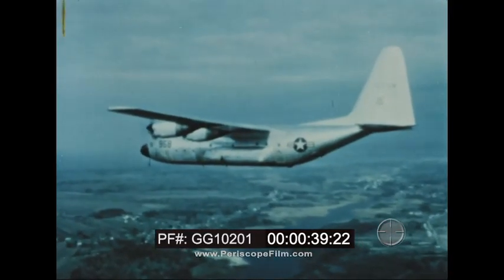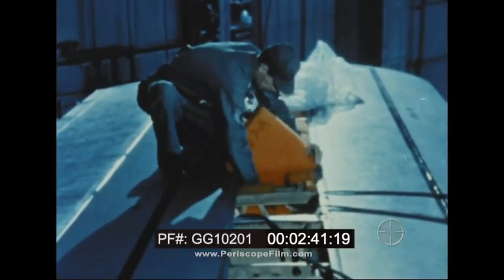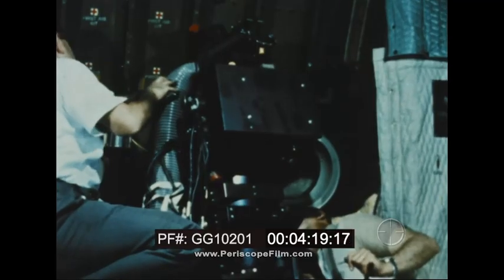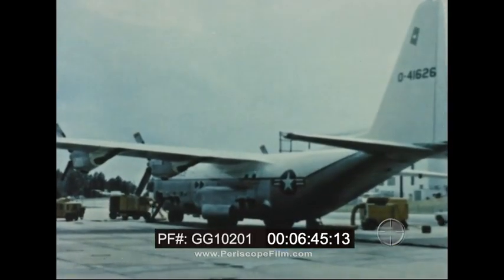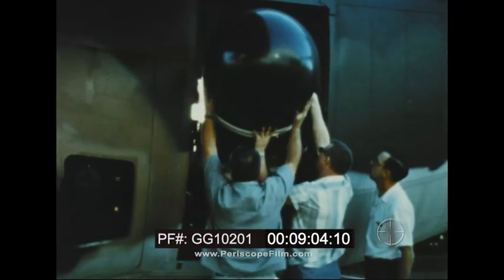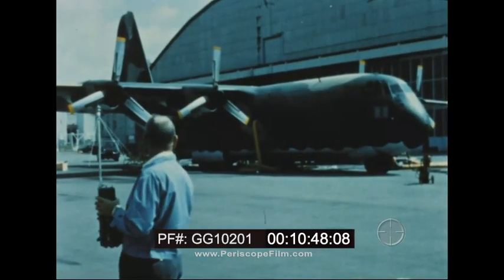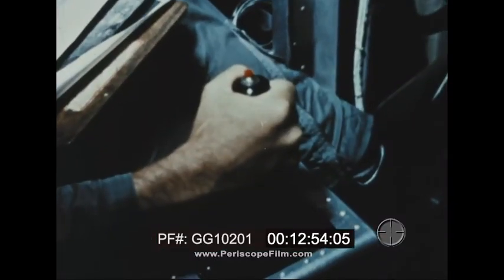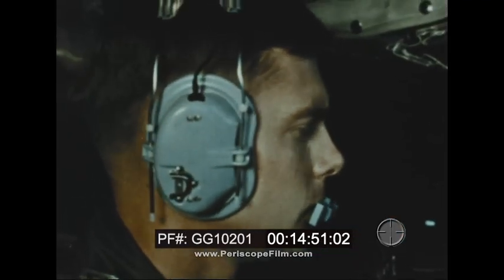" GUNSHIP II DEVELOPMENT AND INITIAL DEPLOYMENT " USAF AC-130 GUNSHIP PROMO FILM GG10201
This film "Gunship II Development and Initial Deployment" dates to 1968. It profiles the C-130 Hercules which was modified into the AC-130 Gunship II, equipped with advanced electronic targeting systems and powerful side-firing Gatling guns. These modifications included adding safety features like polyurethane foam in fuel tanks, insulating the sensor operator's booth, and installing heavy armor plating.

The AC-130 underwent extensive testing and modifications to ensure its effectiveness in combat. It was deployed to Southeast Asia, where it flew over 70 combat missions, demonstrating its devastating firepower and accuracy in night attacks. The aircraft proved highly effective in destroying enemy targets and supporting ground operations.

0:39 - 1:05: The C-130 Hercules is versatile, used for transporting cargo, troops, passengers, and patients. It supports TAC air strike deployment, launches drones, performs air rescues, and serves as a tanker for helicopters.

1:14 - 1:34: The C-130 also recovers satellite capsules, performs photomapping, tracks storms, supports Antarctic operations, and is used by the Navy, Coast Guard, and 13 foreign countries.

1:40 - 2:11: At Wright-Patterson Air Force Base, the C-130 was modified into a night attack aircraft, the AC-130 Gunship II, equipped with electronic targeting and eight side-firing Gatling guns.

2:15 - 3:08: Modifications included adding polyurethane foam to fuel tanks to prevent explosions, insulating the sensor operator's booth, and installing four 20mm cannons and other equipment.

3:30 - 4:00: The installation of the cannons and miniguns required precise fitting and wiring into the fire control system.

4:24 - 5:02: The forward and rear cannons were installed, and the aircraft underwent final inspections before flight tests.

6:01 - 7:06: Static test firings revealed issues with gun mounts, which were corrected before further testing.

7:20 - 8:08: Airborne firing tests showed initial inaccuracy, leading to further modifications.

8:24 - 9:02: The aircraft received camouflage, additional sensors, and heavy armor plating for protection.

9:05 - 10:03: New radar and night observation devices were installed, enhancing targeting capabilities.

10:06 - 11:01: The aircraft was equipped with a powerful Xenon lamp for night operations and a UHF radio beacon system.

11:03 - 12:00: The modified AC-130, nicknamed "Big Spooky," underwent static and airborne tests, proving its effectiveness.

12:01 - 13:00: The AC-130 was deployed to Southeast Asia, where it flew over 70 combat missions, demonstrating its devastating firepower and accuracy.

13:00 - 16:30: The AC-130's missions included night attacks, destroying enemy trucks, causing secondary explosions, and knocking out weapon positions, showcasing its advanced night attack capabilities.